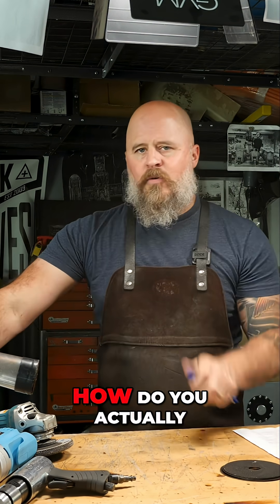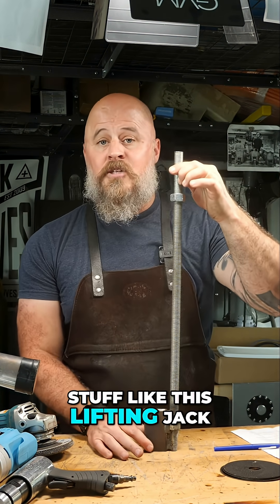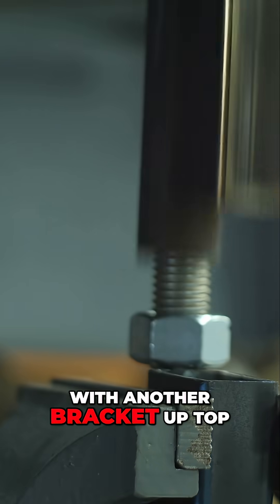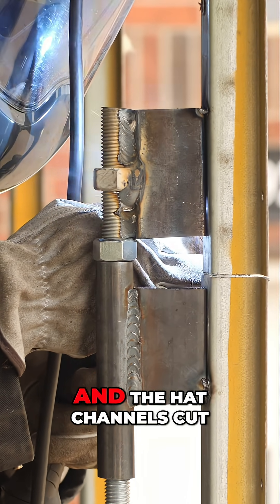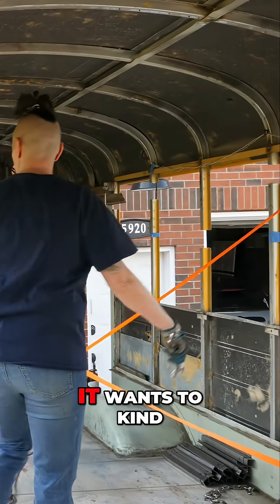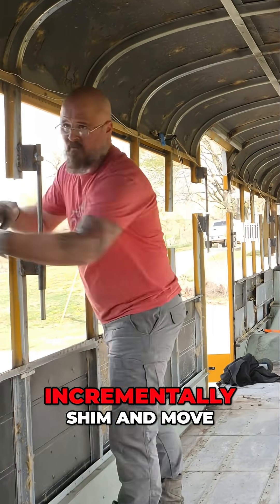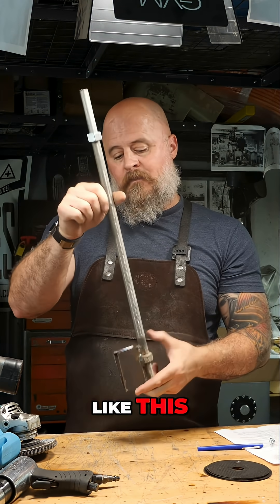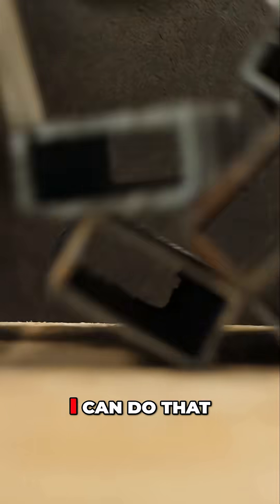DIY Roof Raise: Welding Lifting Jacks for a Bus Conversion!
Ever wondered how **we** raise a roof? Join **our** workshop adventure! Learn to fabricate lifting jacks with simple tools like welders and angle grinders. **We** demonstrate welding techniques on a bus, showing how **we** lifted the roof using these DIY jacks.